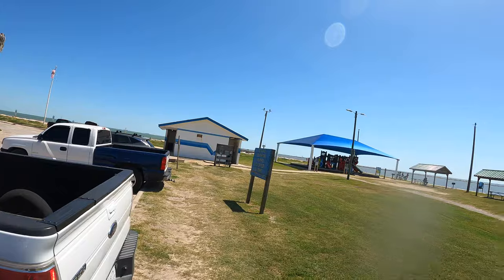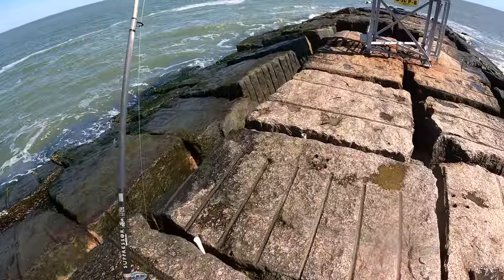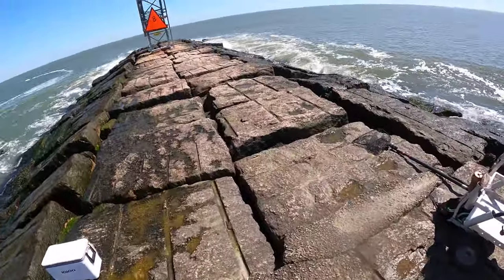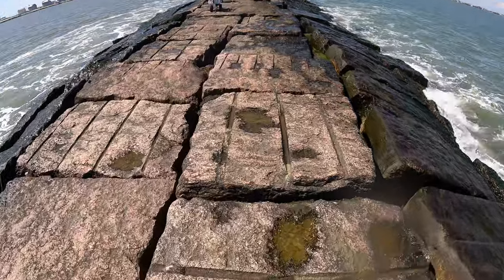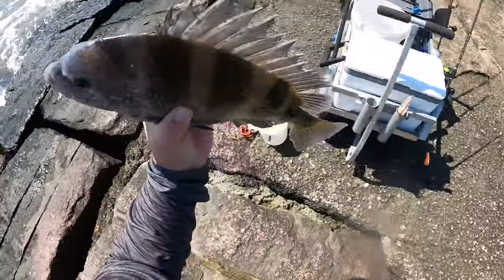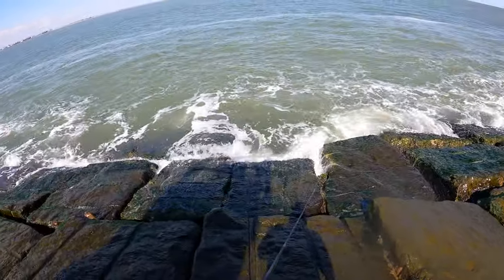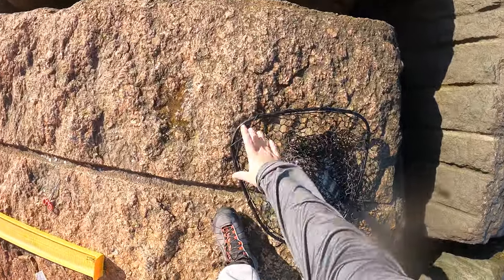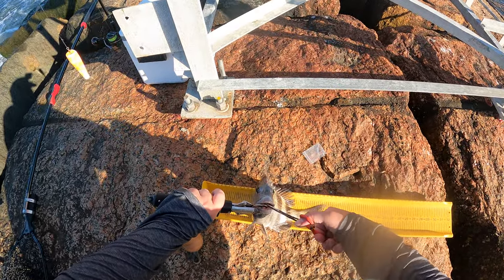Do This to Catch EASY Limits !!! (Surfside Texas)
Headed out to the jetty with my pops to take advantage of the hot sheepshead bite here during their spawn. Tune in to today's video to see how we tore those guys up, as well as learn a few tips so you can get out and catch em too! I hope y'all enjoy the video & tight lines!